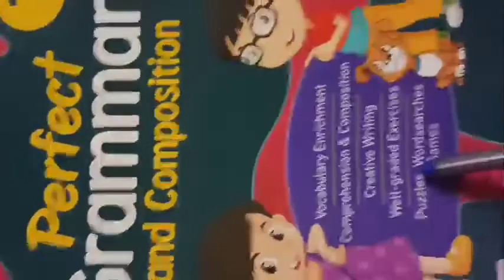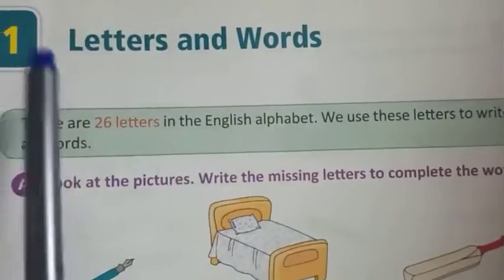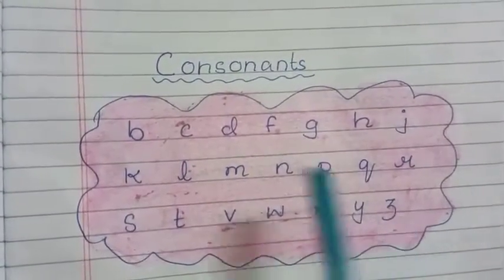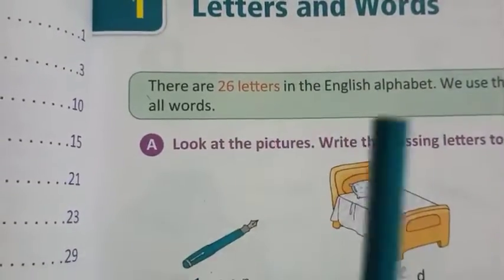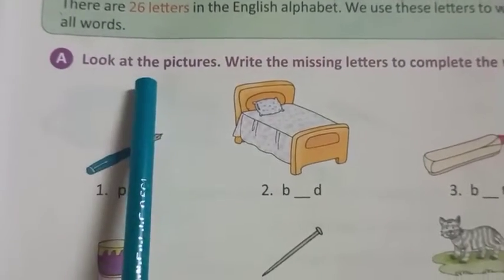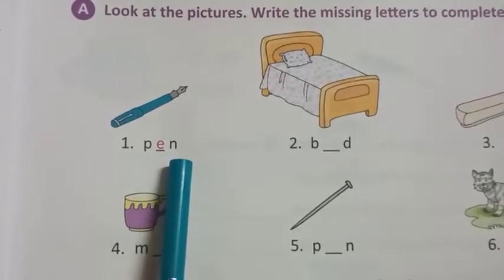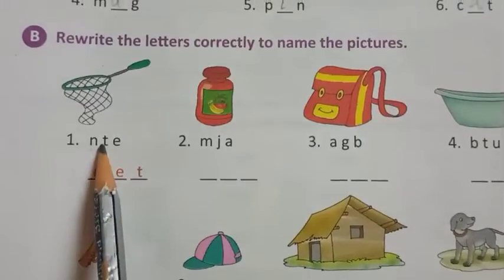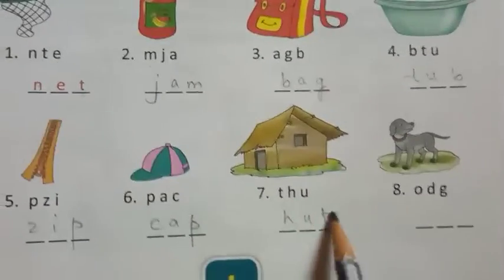2022 class 1 eng lang ch 1